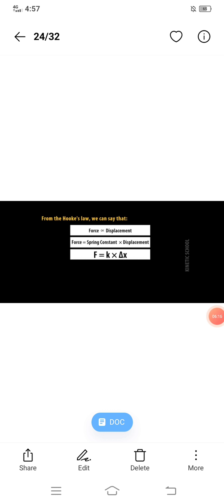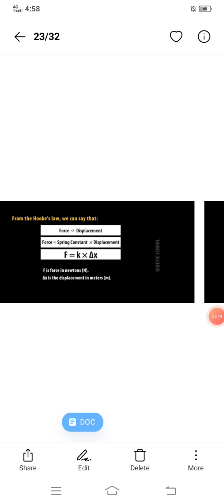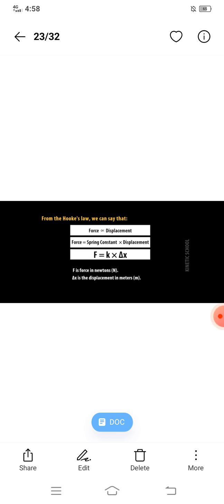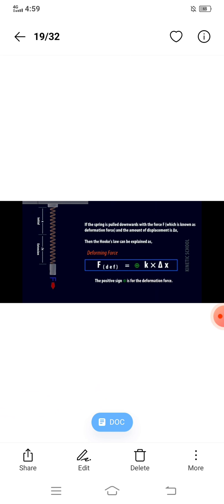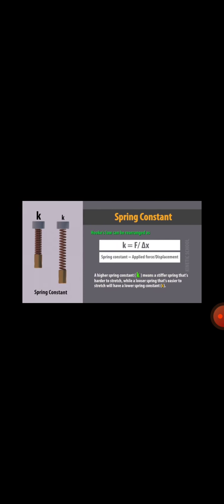Grade 9(chap 7: Elasticity and hooke´s law)